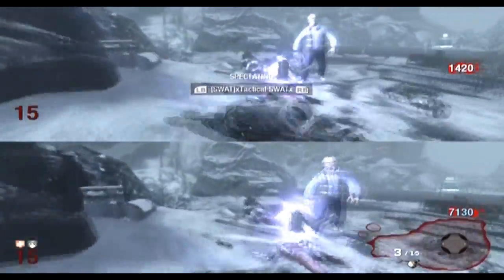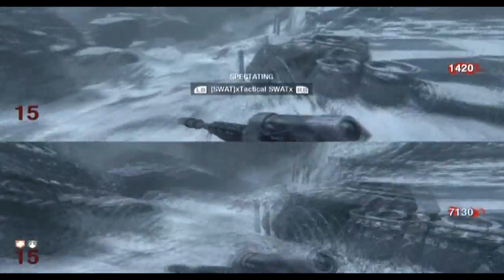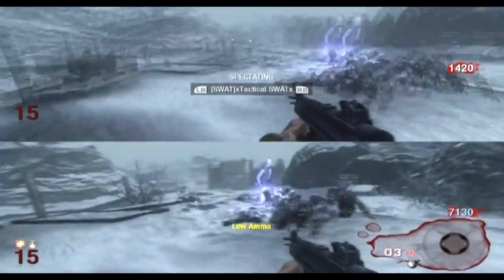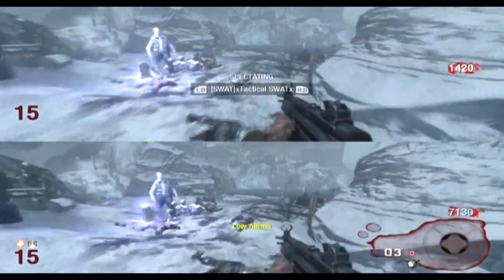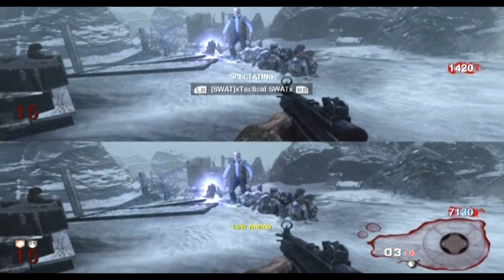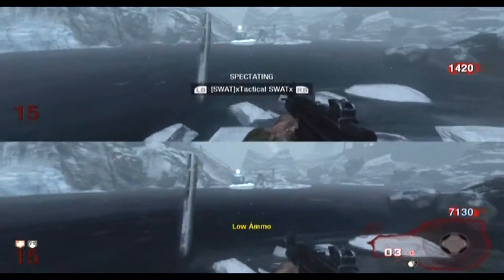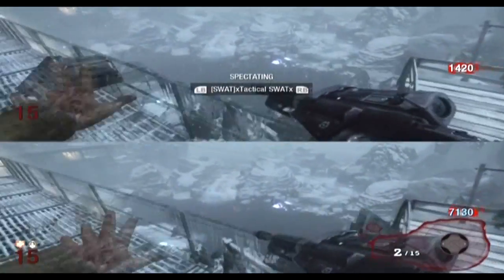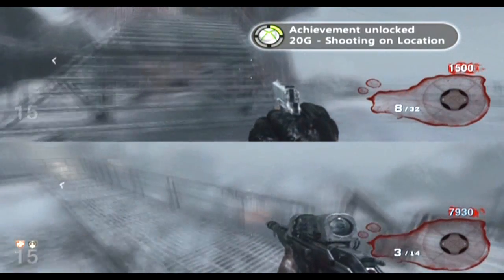Black Ops Zombies: How to get Shooting on Location Achievement By recoiledmachinima